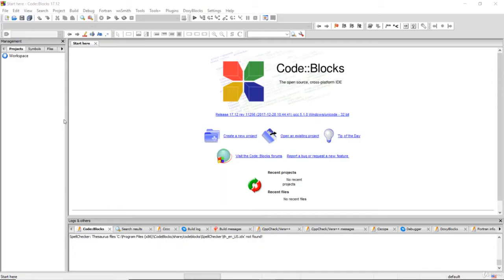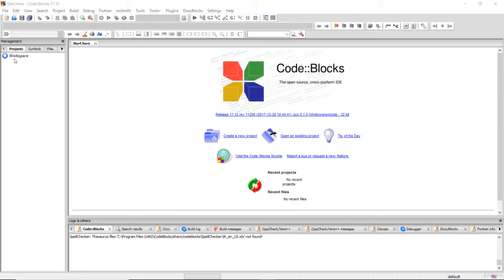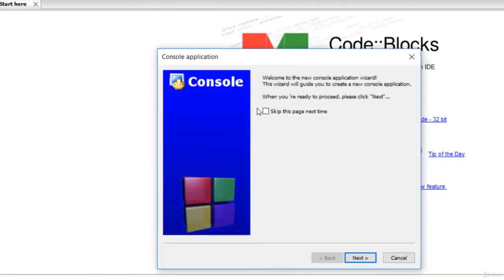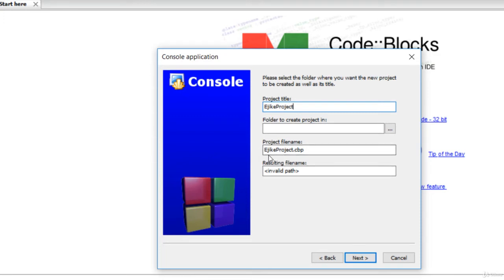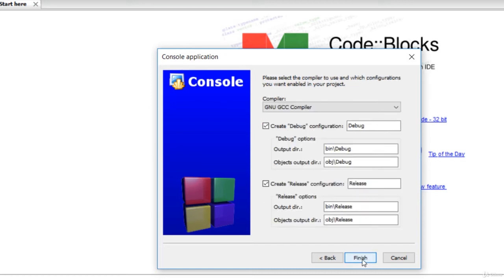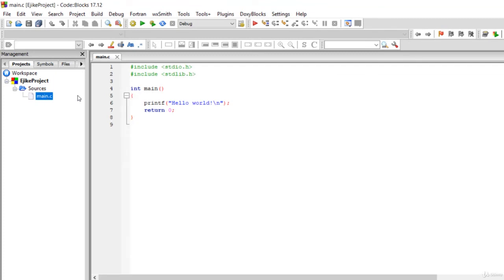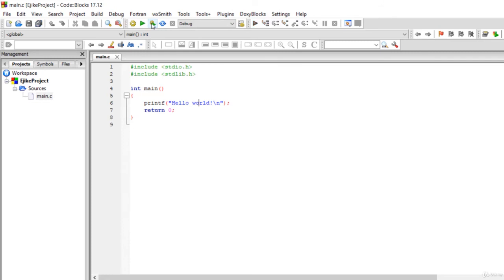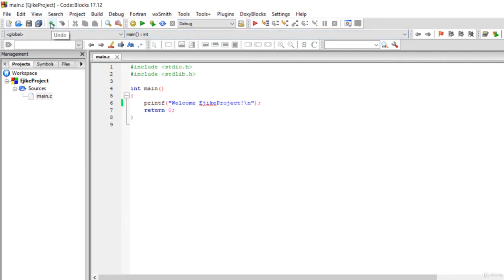2 General Overview of CodeBlocks IDE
General Overview of CodeBlocks IDE